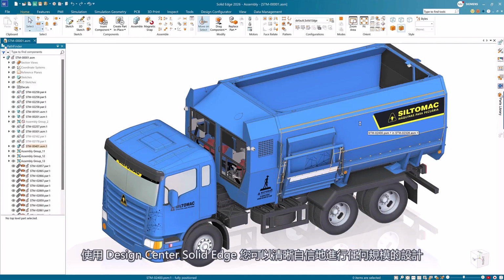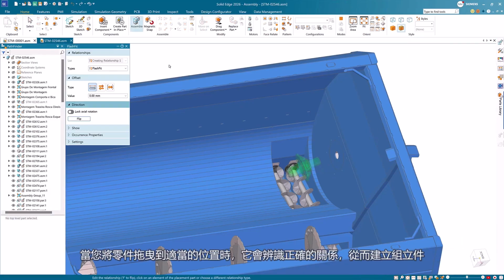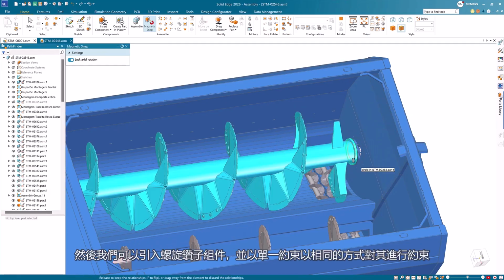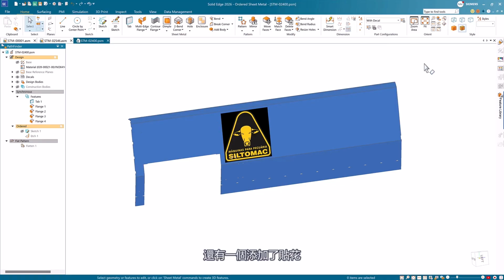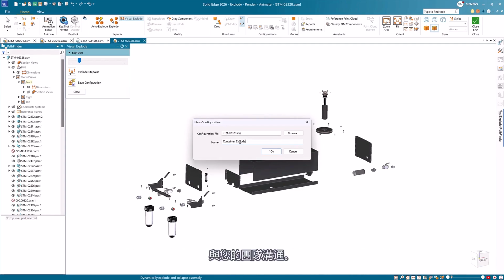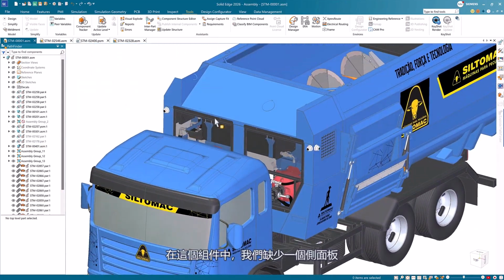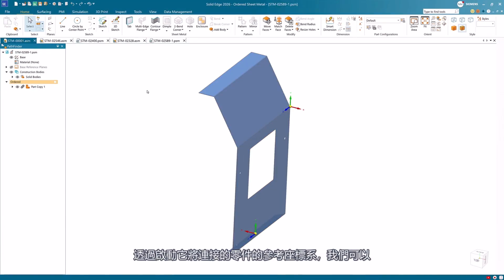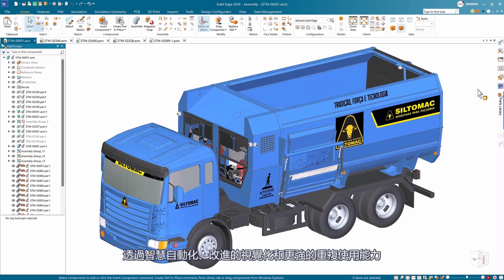Solid Edge 2026 新增功能 - 組立件建模與管理 Assembly Modeling and Management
Solid Edge教學

專注銷售與輔導 Siemens Digital Industries Software